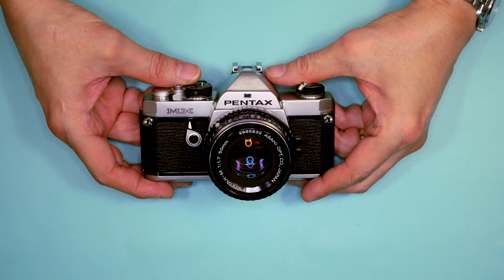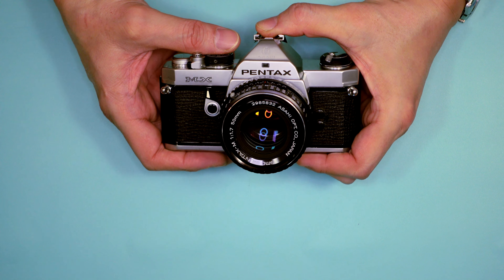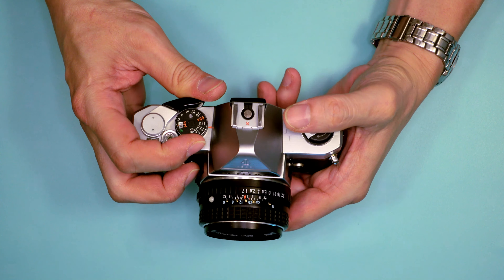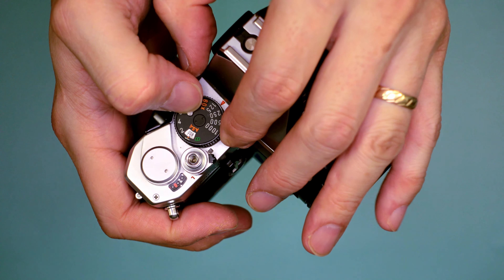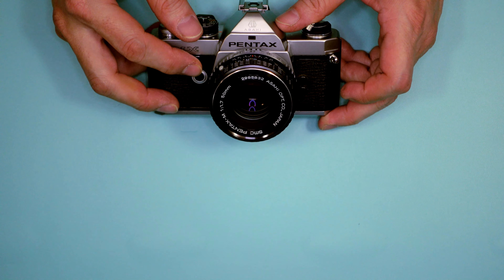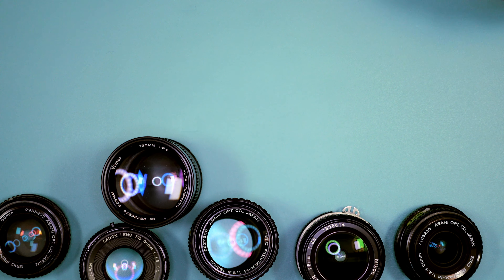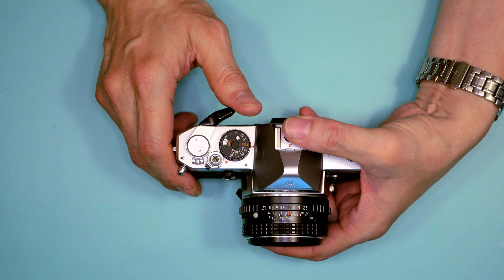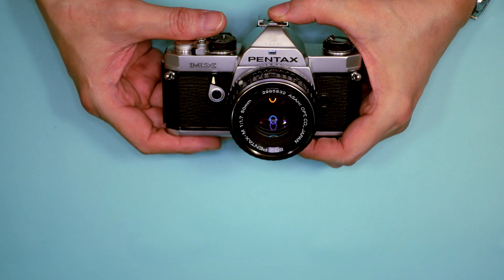Pentax MX: Is It Too Small? - Camera Talk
This camera from the late 1970s was among a group of smaller full-featured SLRs with a great stable of lenses and accessories.

My equipment
- Video: Sony ZV-1
- Microphone: Audio-Technica 2005USB (XLR)
- Sound recorder: Marantz Professional PMD661 MKII